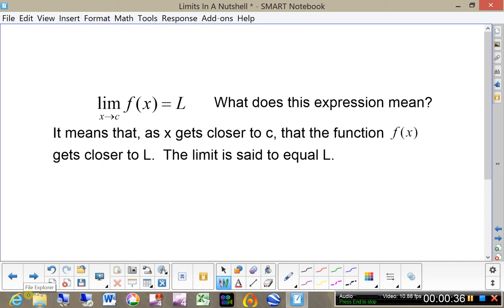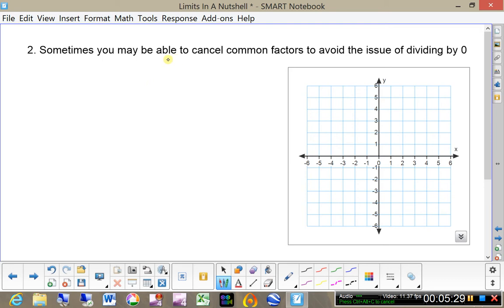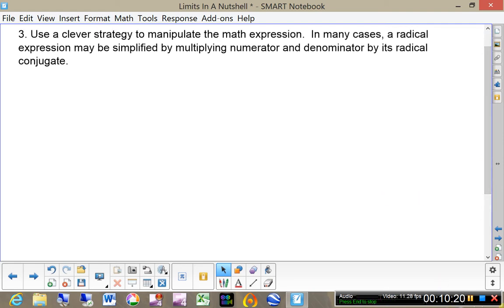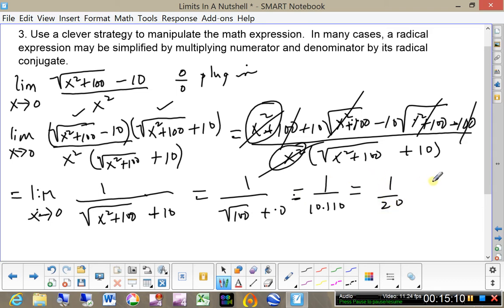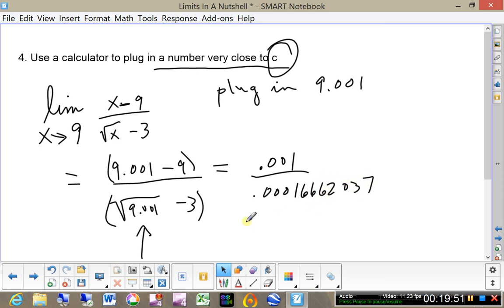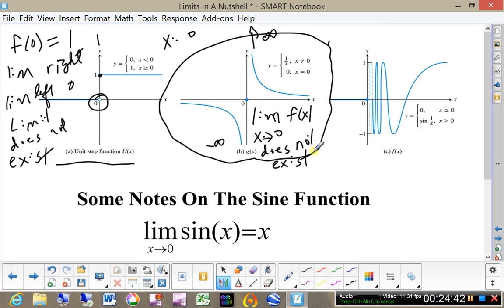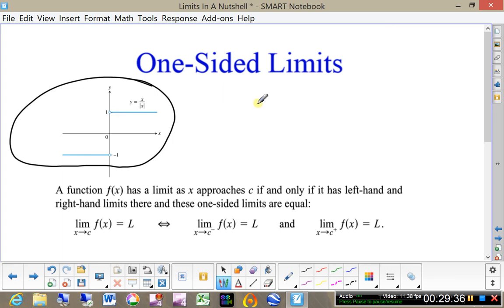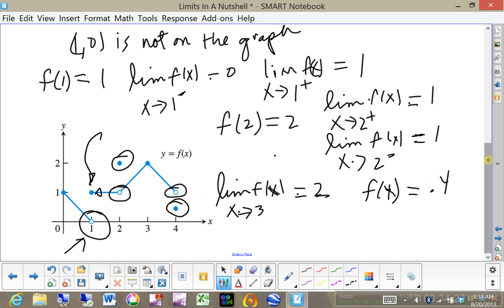limits In A Nutshell